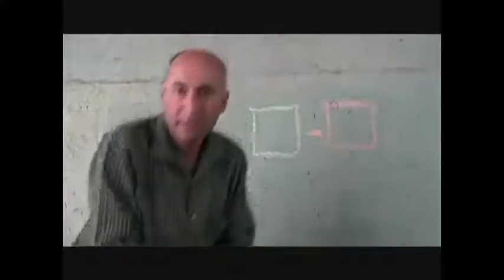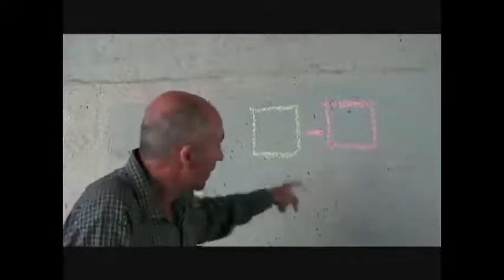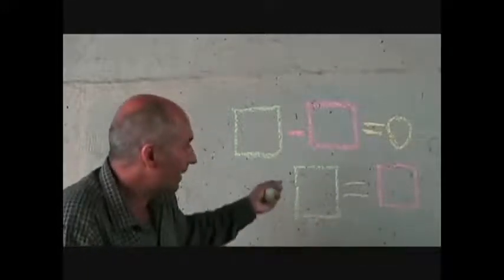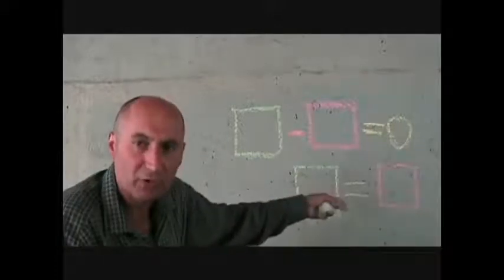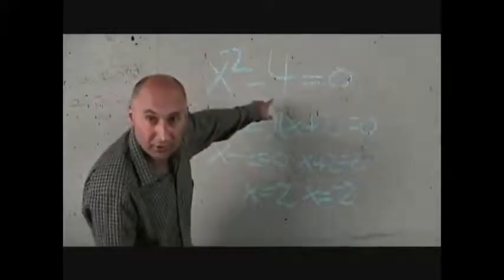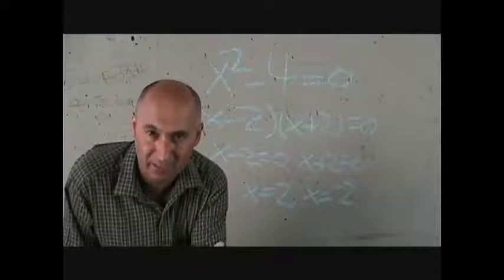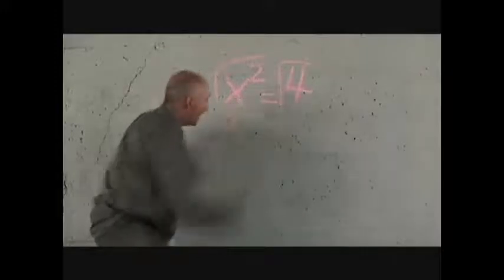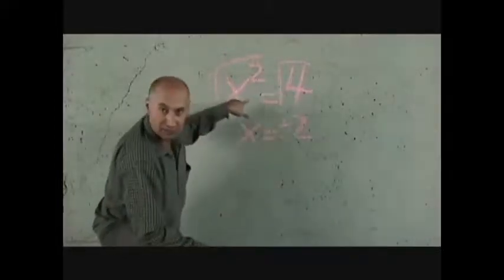420math Difference of Squares Solving Equations Graphical Representation Part 1 LM102